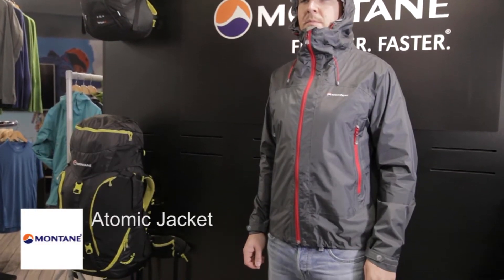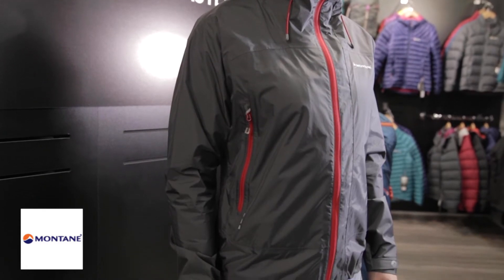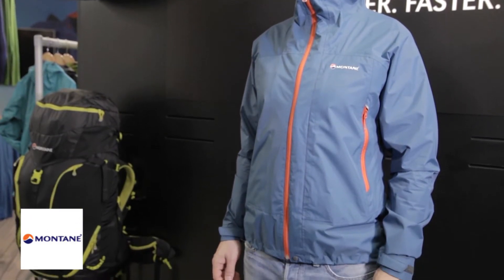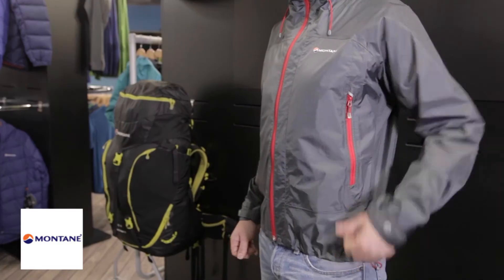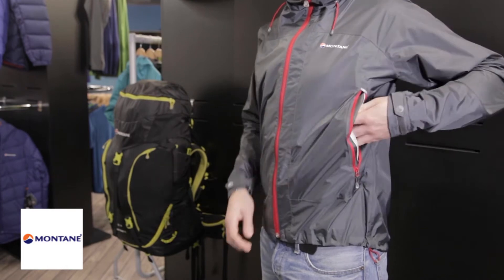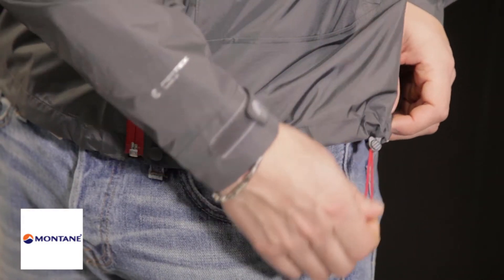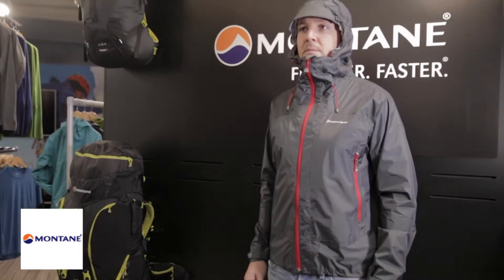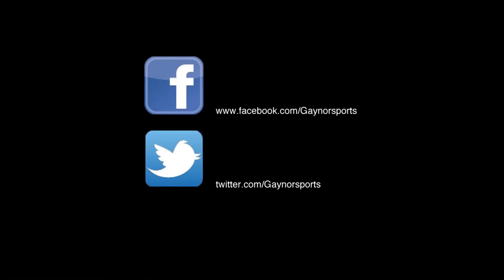Montane Atomic Jacket.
The Atomic Jacket from Montane is a lightweight shell, suited to fast and light movement in the hills.  It uses Pertex Shield to offer lightweight waterproofness, and offers plenty of features to the walker or mountain runner.